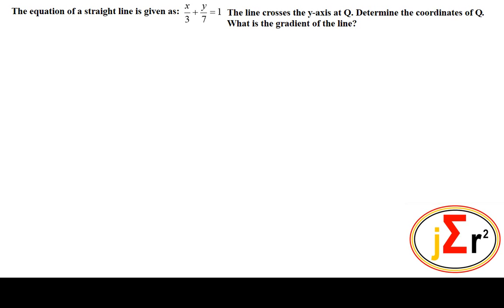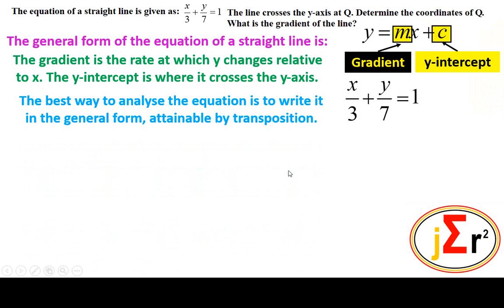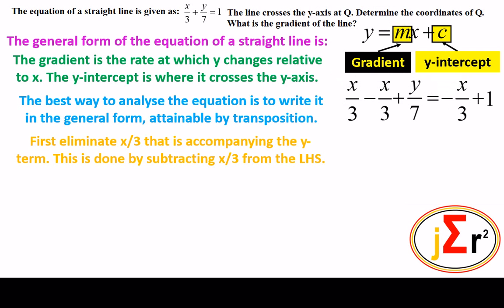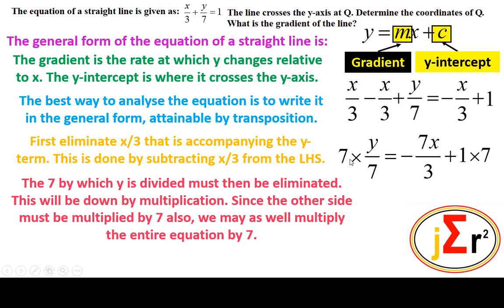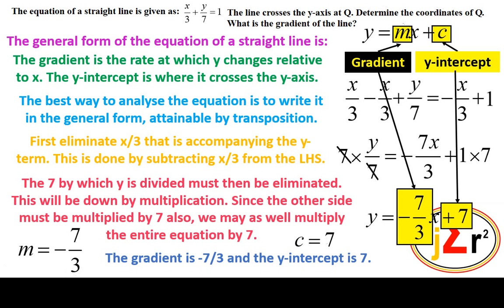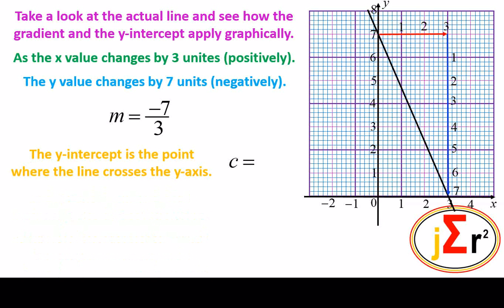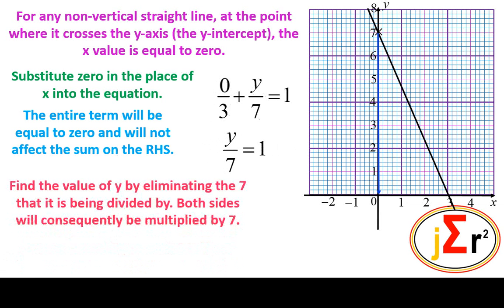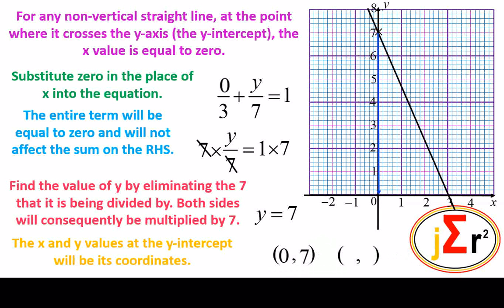May 2019 02 04 c